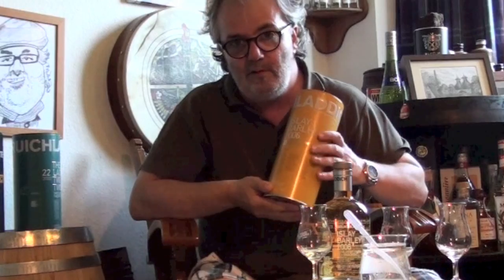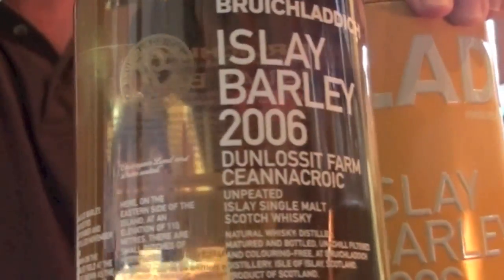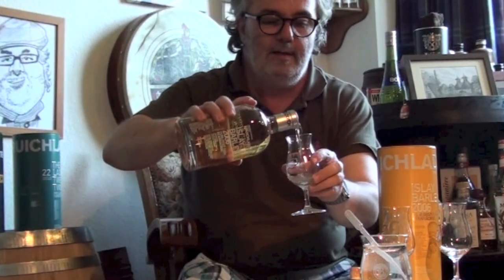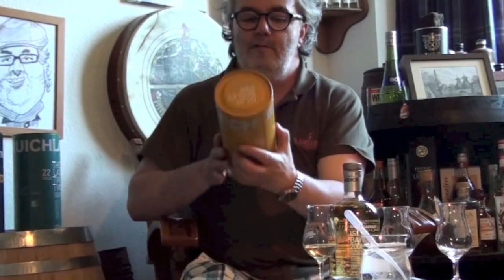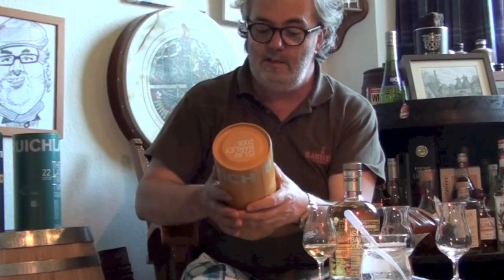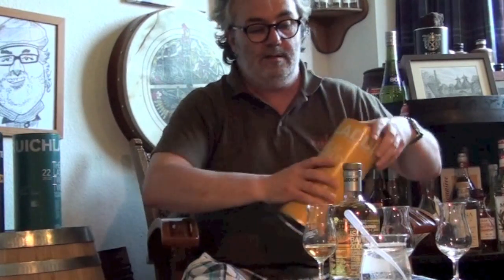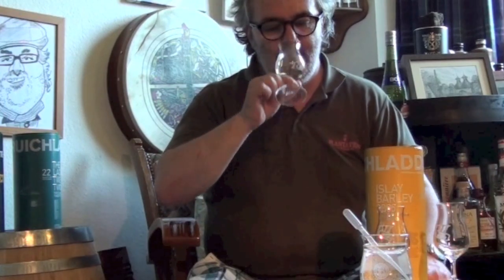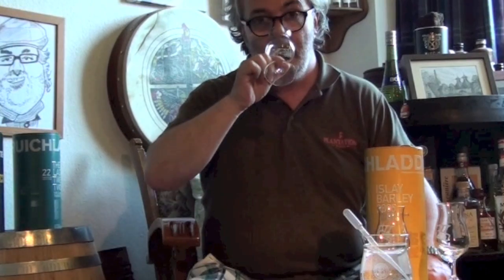Scotch and Folk 86 Of Bruichladdich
3 Bruichladdich's. Islay Barley 2006, Laddie 22 and The Peat Project